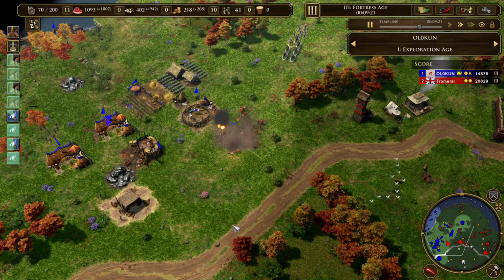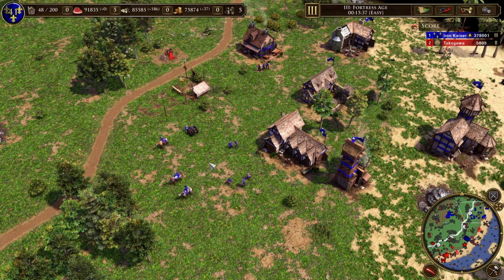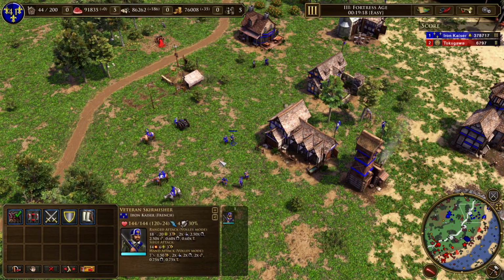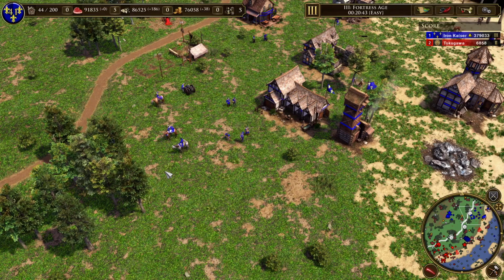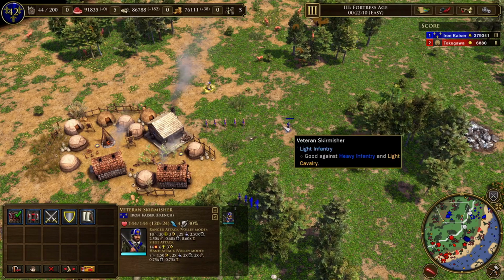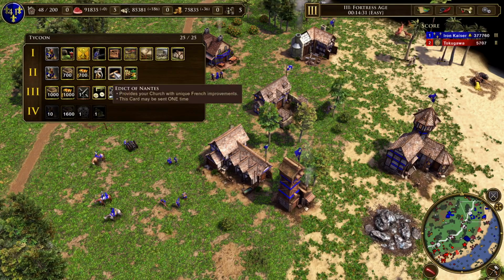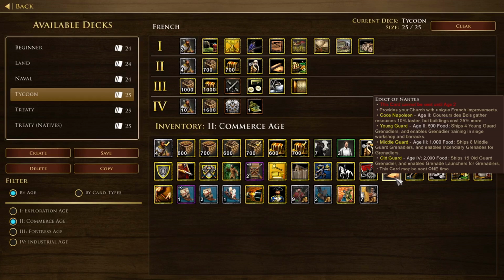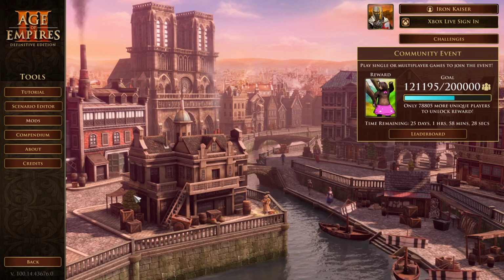Learning AoE3? You Need to Check Out These 2 Mods!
Thumbnail credit to Colonel Sven Kuechler on the Iron Realm discord!

Introducing two mods that you should definitely check out! The Better Unit Descriptions mod (link for online download - please give it 5 stars! and The Better Unique Church Card Descriptions mod Plus the Better Native Camp Dialogue mod

Intro - 0:00
Better Unit Description Mod - 1:08
Better Unique Church Card Descriptions Mod - 6:30
How to Install Mods? - 8:24